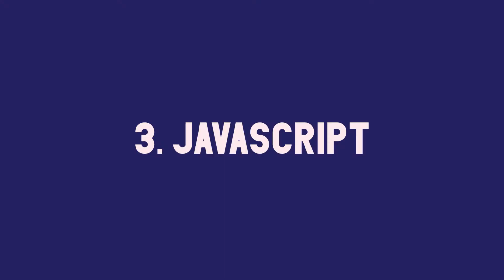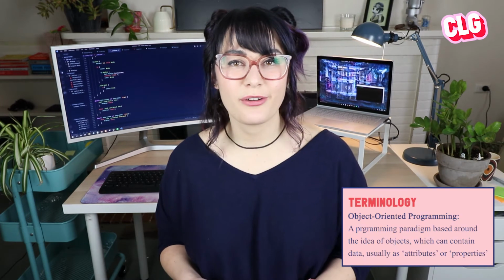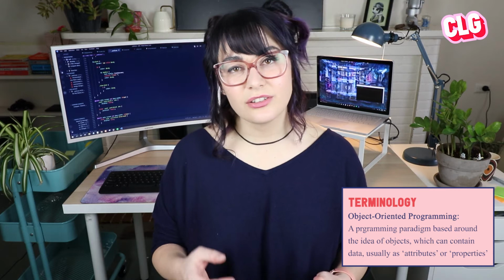Beginner-Friendly Coding Languages // How to Choose which Coding Language to Learn!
There are hundreds of coding languages you can learn... so how are you supposed to know which ones to focus on when you're just starting out? We break down six great beginner-friendly coding languages that are fun and easy to learn and have practical, real-world applications.